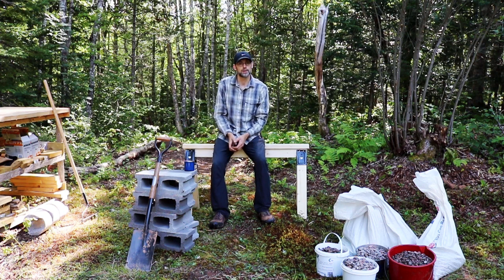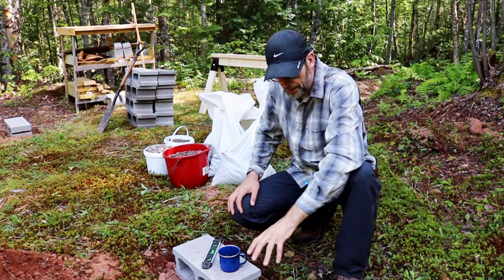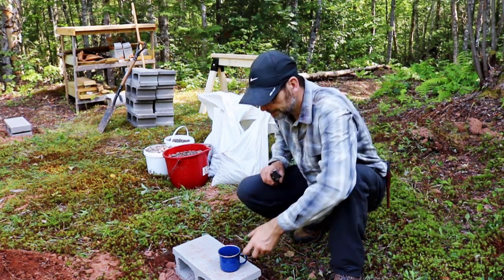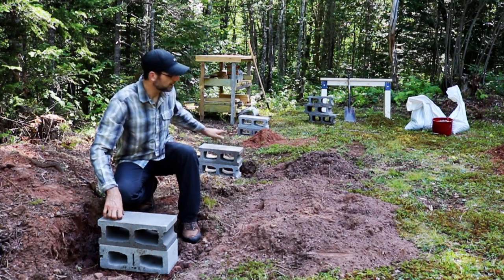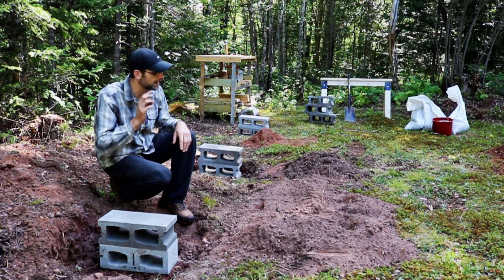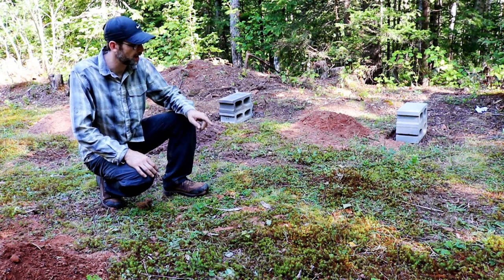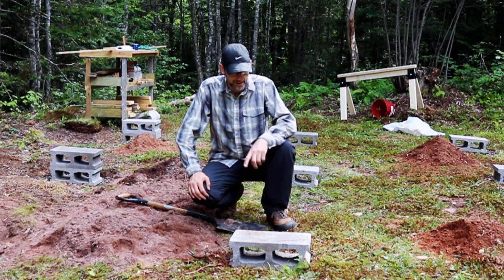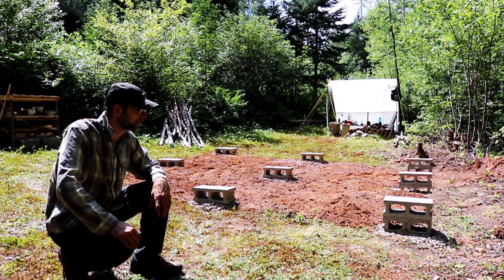Setting a foundation - Part 2: Cabin site 2 - Episode 6